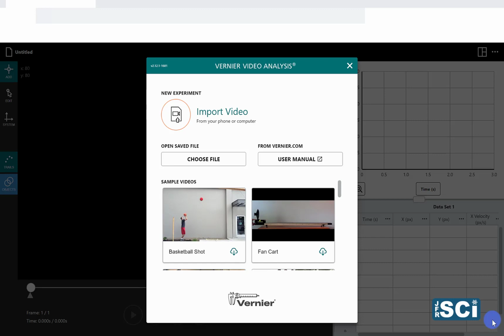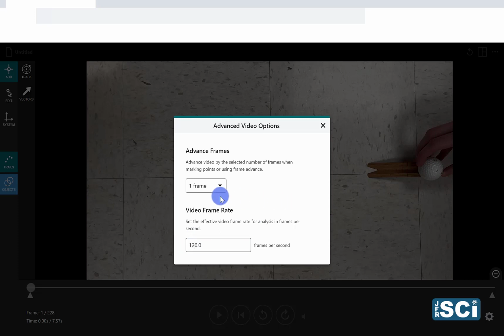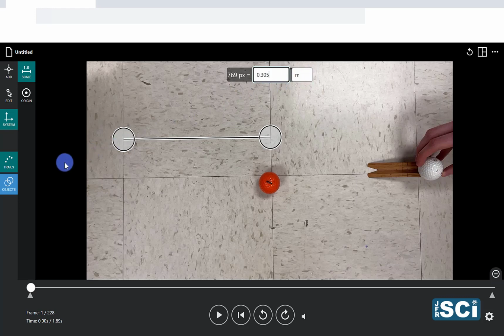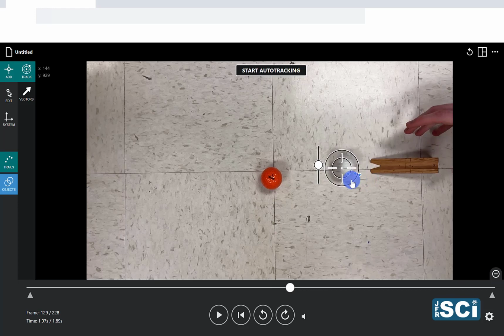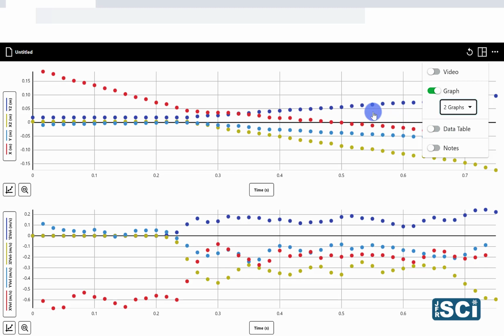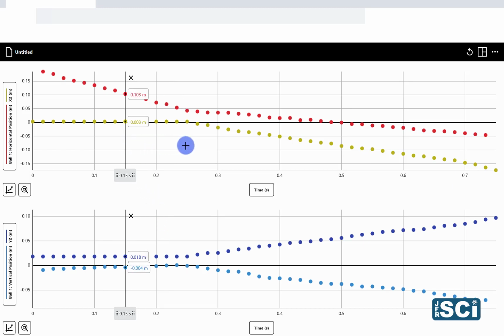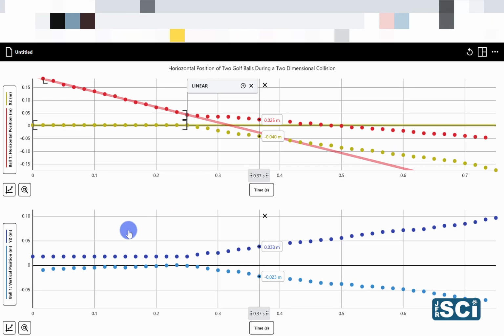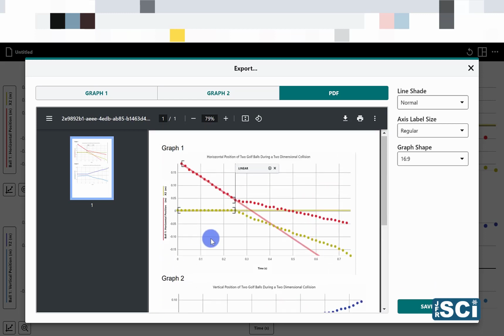Vernier Video Analysis Multiple Objects